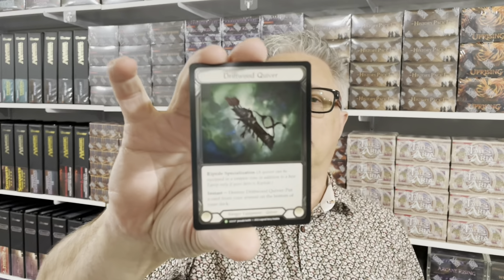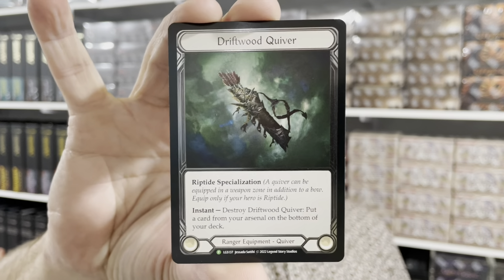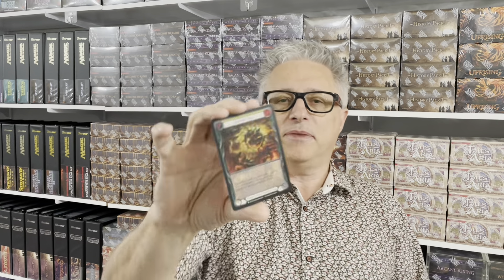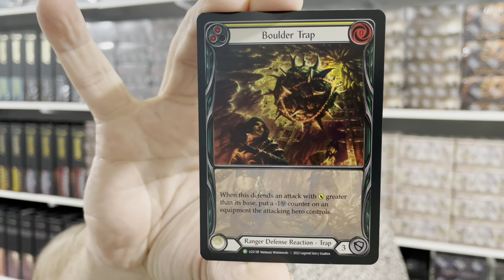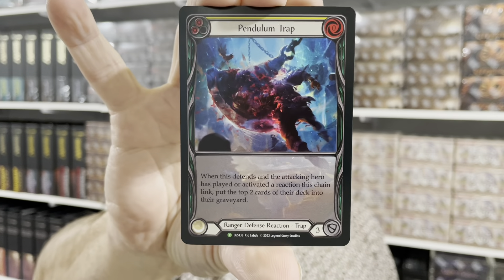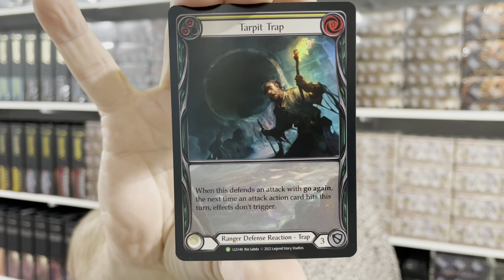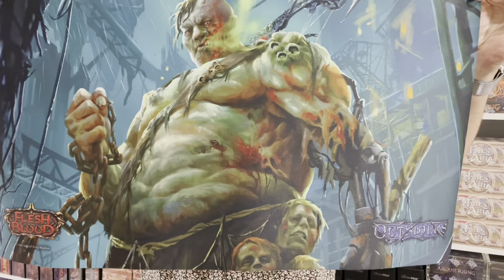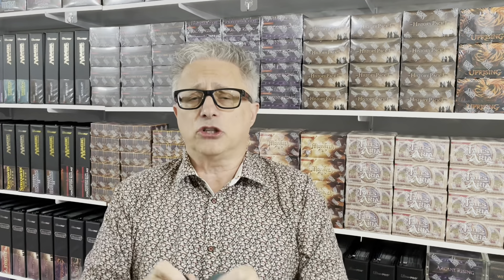Flesh and Blood MAY ARMORY KIT PRESENTATION... Riptide, Lurker of the Deep, TRAPS and more ! FABTCG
The monthly Flesh and Blood ARMORY KIT PRESENTATION is here ! Have a look at the "cold foil" up for grabs this month, along with some really cool extended art rainbow foils !